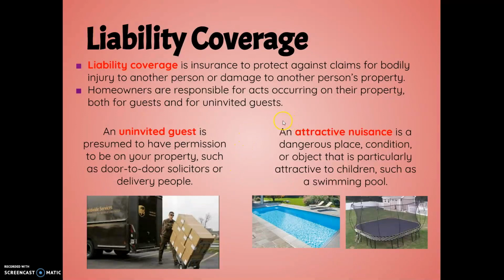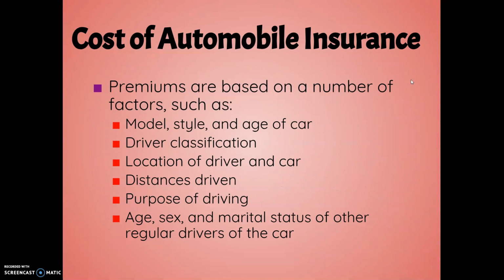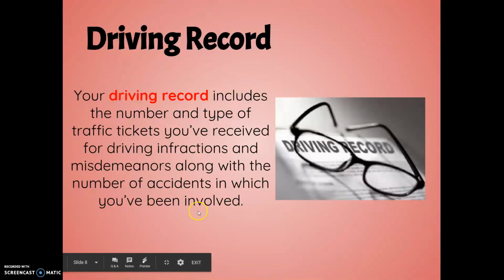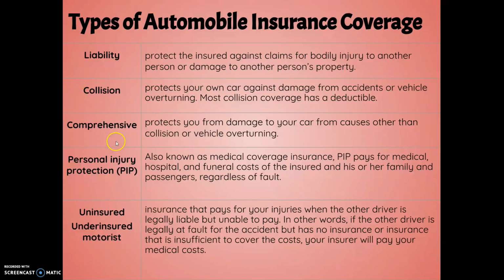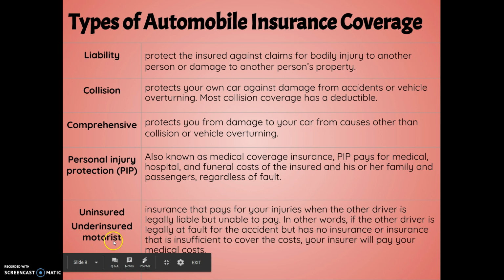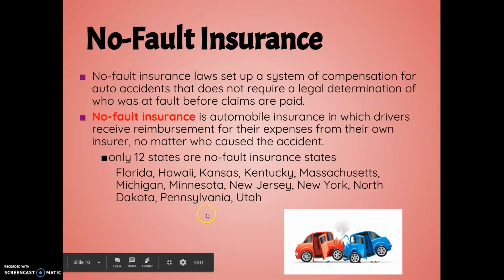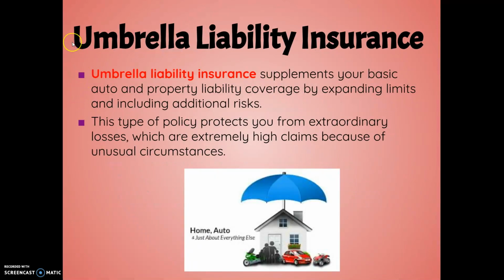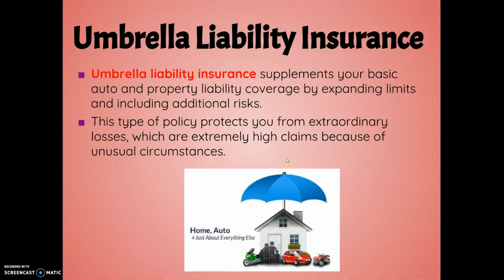Chapter 26 - PFMO